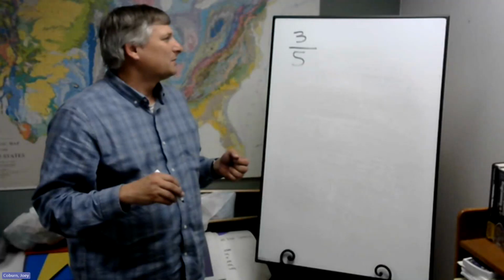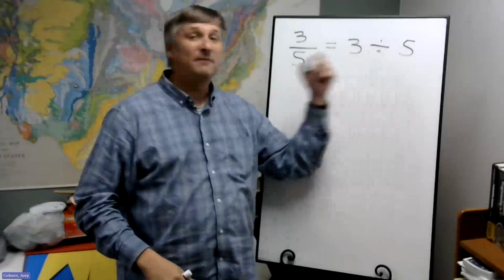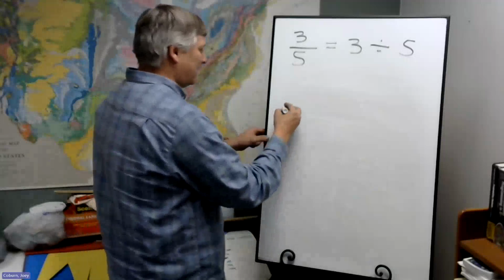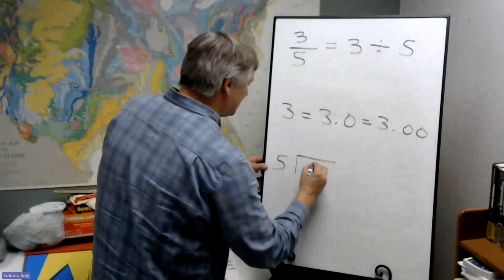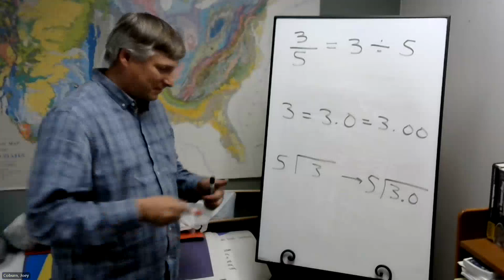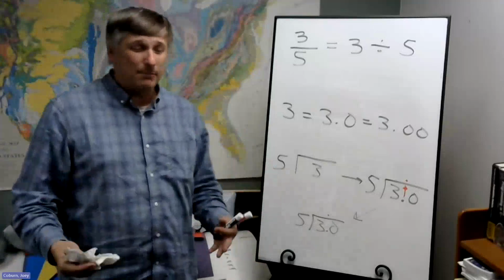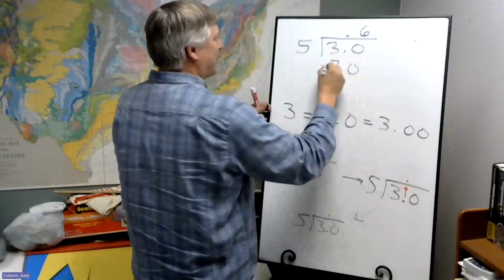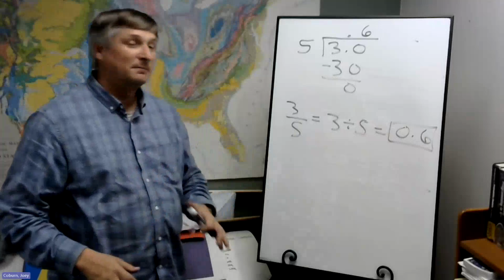Technical Mathematics Section 3.3: Introduction to Fraction/Decimal Conversions